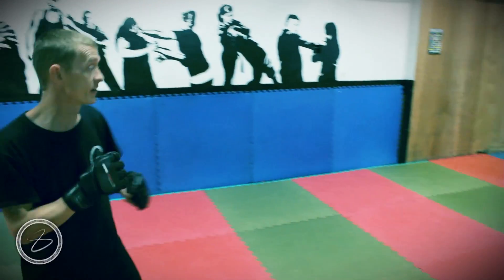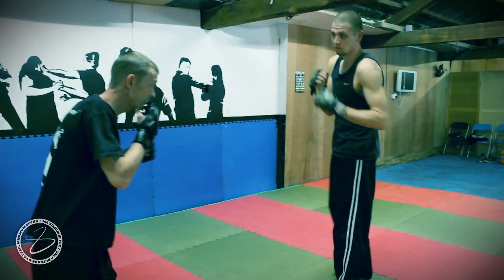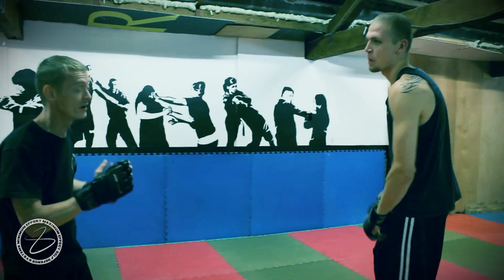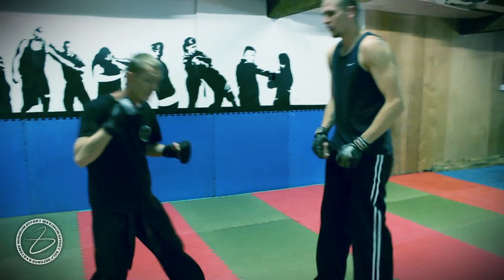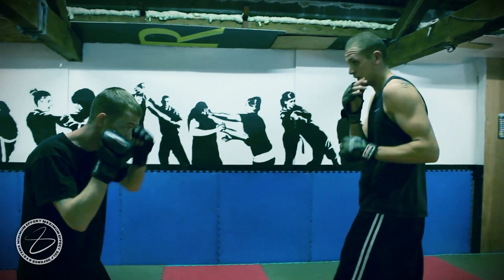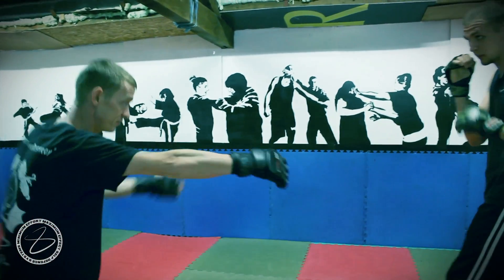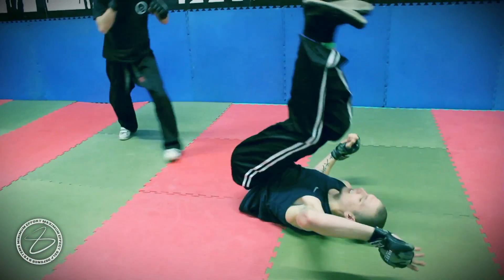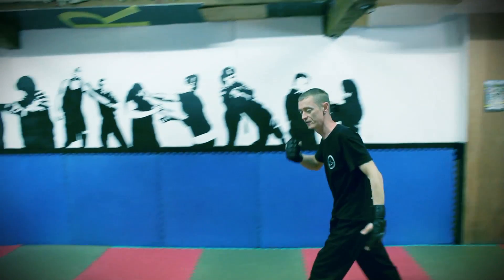How To Defend Against A Spinning Kick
Sensei Nigel Lee shows how to defend against a spinning kick.